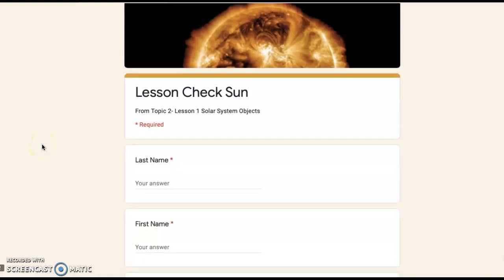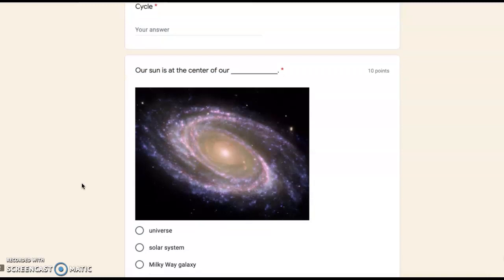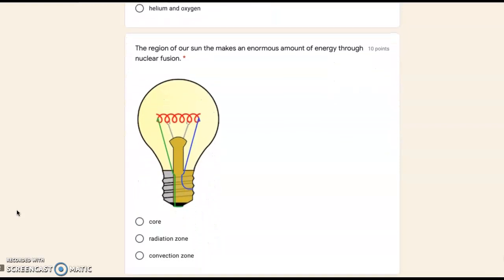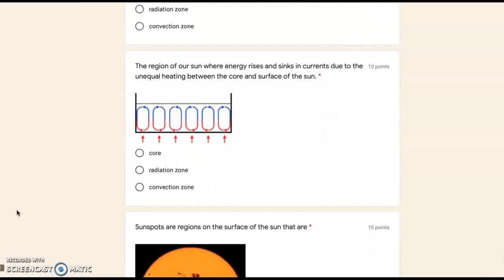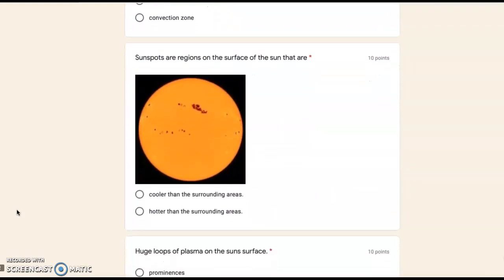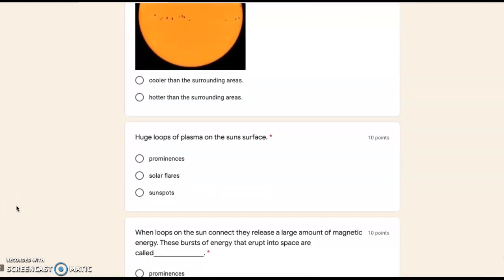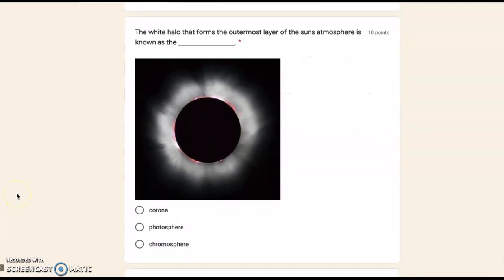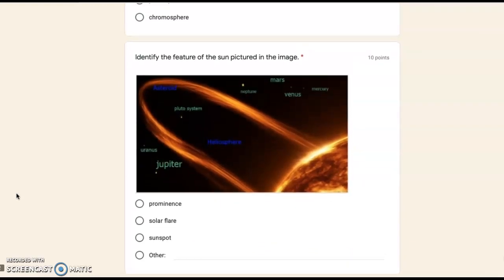Lesson Check: Sun